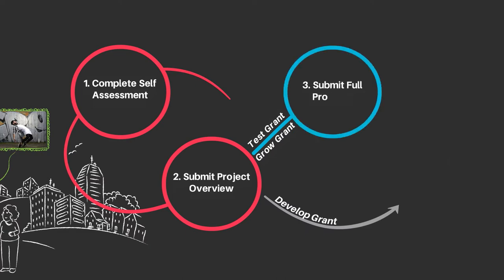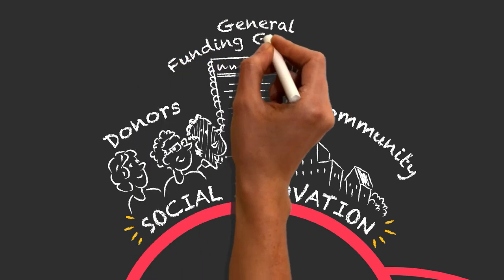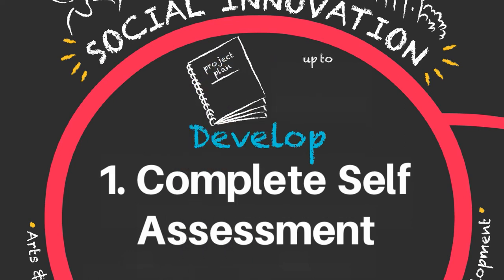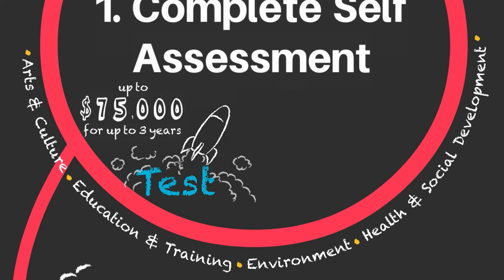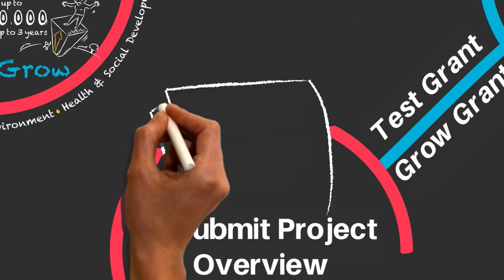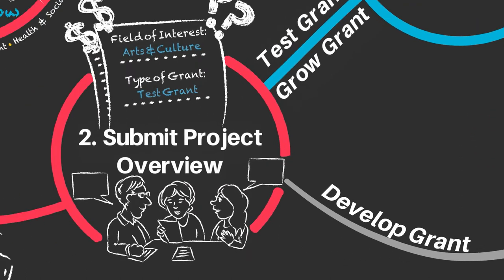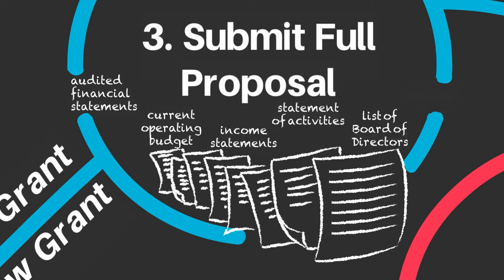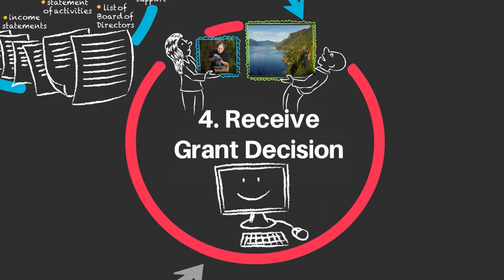Field of Interest Grants - How it works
This video provides an introduction to our Field of Interest Grants program and a step-by-step guide to making an application.